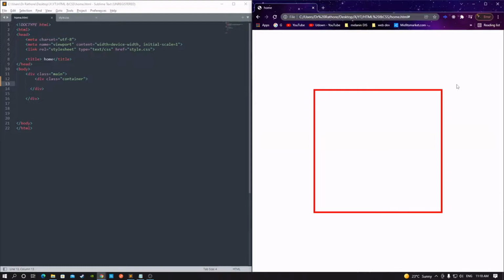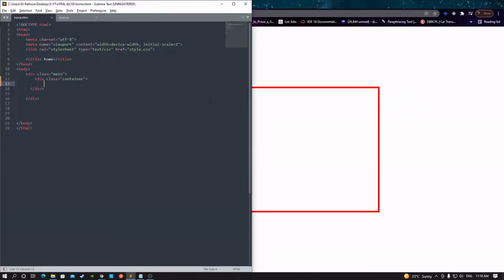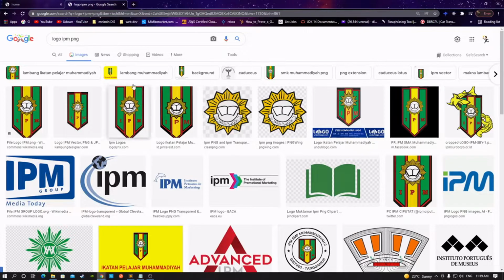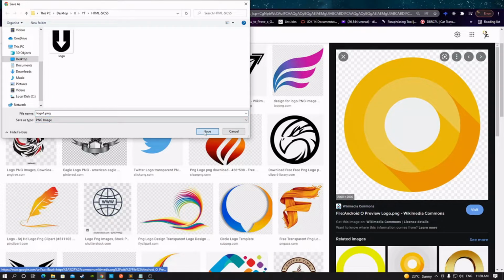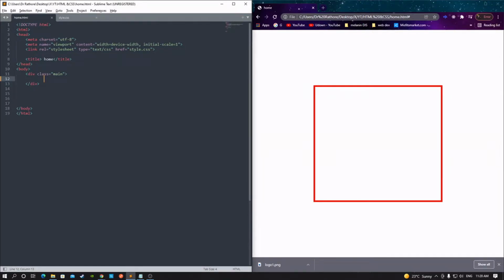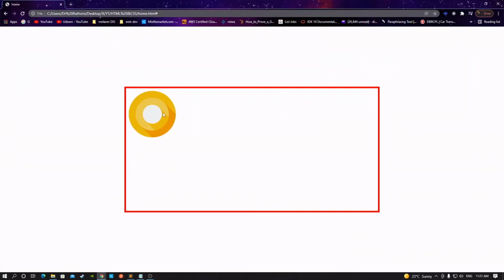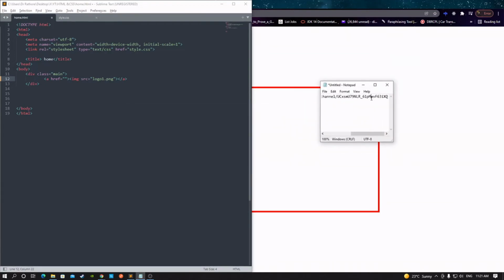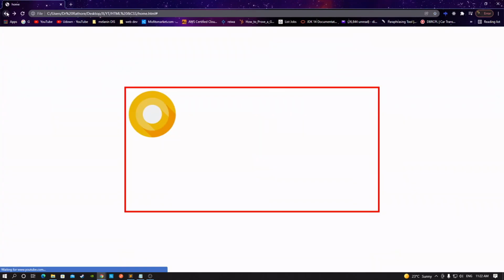HTML and CSS tutorial - Upload Image/Link tags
In this video, I will show you how to upload image and put link tags

In our HTML tutorial, I explain the basics of an HTML webpage and introduce important tags and properties.